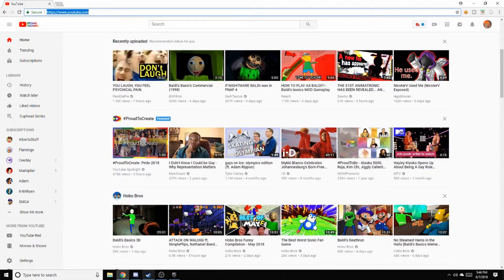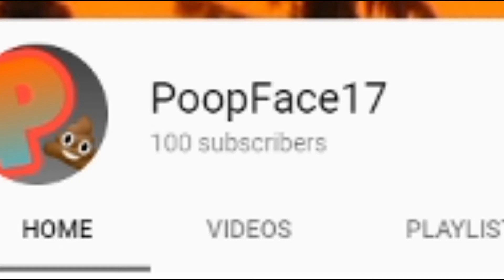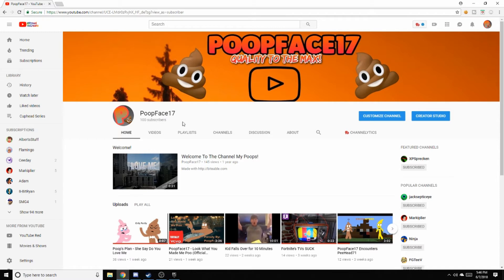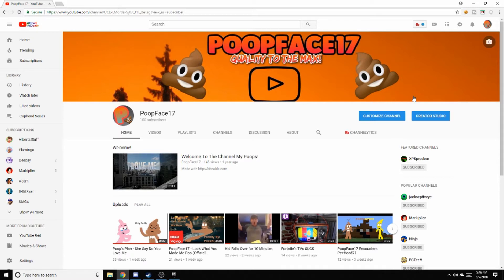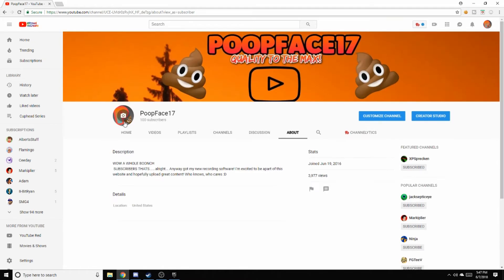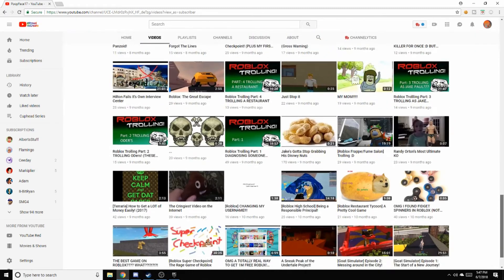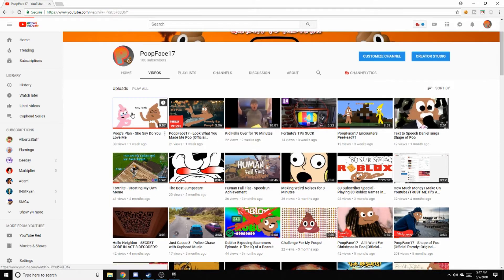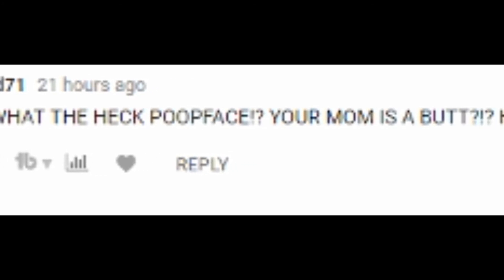HITTING 100 SUBSCRIBERS *EMOTIONAL* (NOT REALLY JUST WATCH TIL THE END)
Wow I know it's not a lot and it might seem a little funny that I'm reacting so big to something so small, but do you know how it feels to know that there are 100 people out there, rooting for you? I sure do now. But really thank you guys so much.

But wait...who is my father?